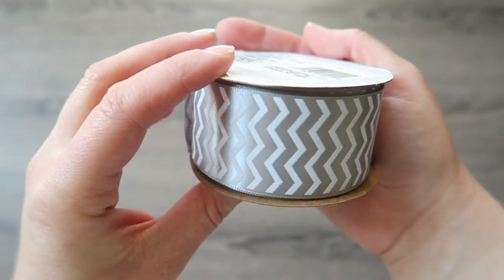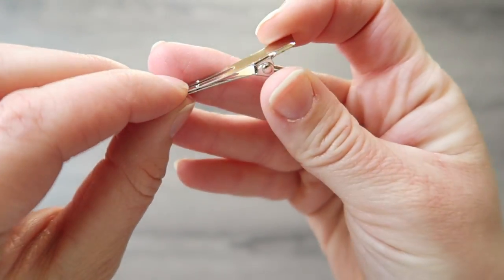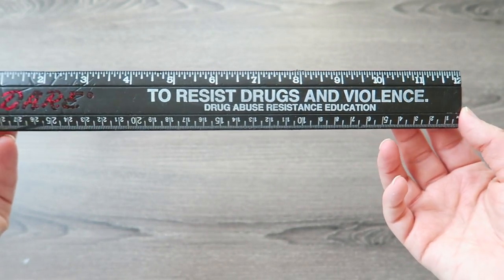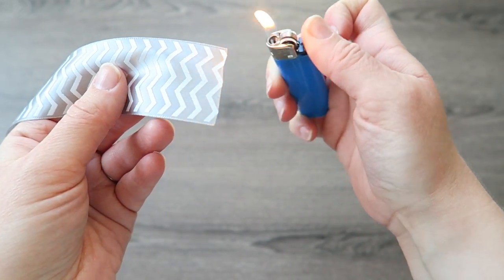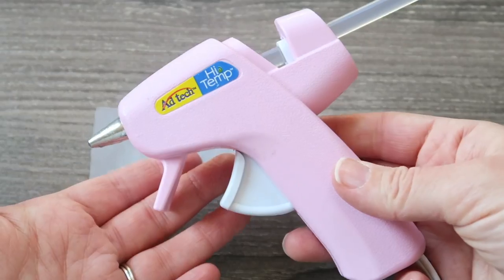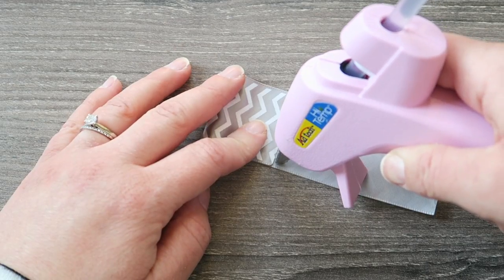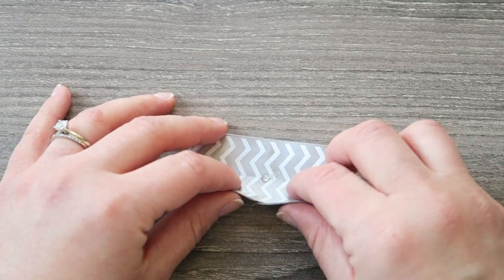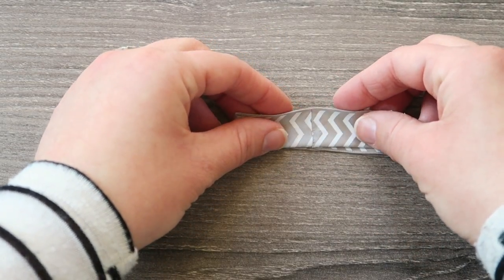DIY #1-Hair Bow Tutorial!!!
Every week on Wednesdays, I will be posting DIY Tutorials!  My first DIY Tutorial is a DIY hair bow!  This DIY is soo easy!  Check it out, and give it a try!